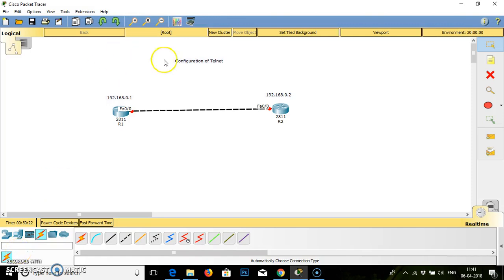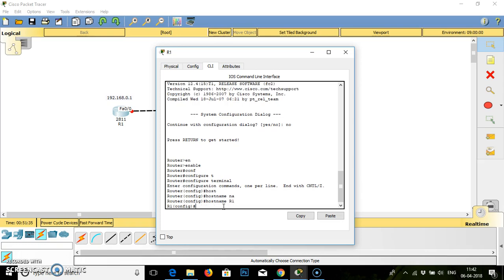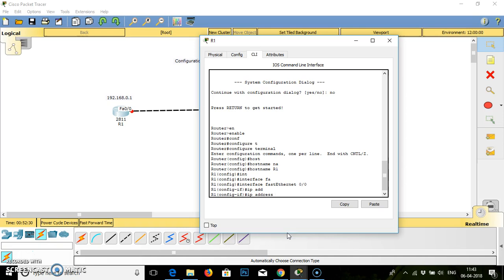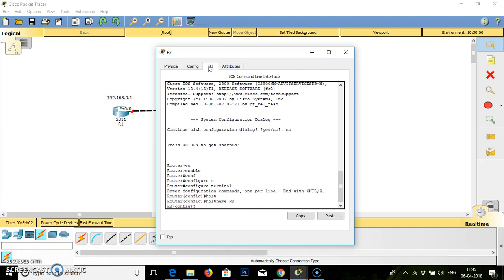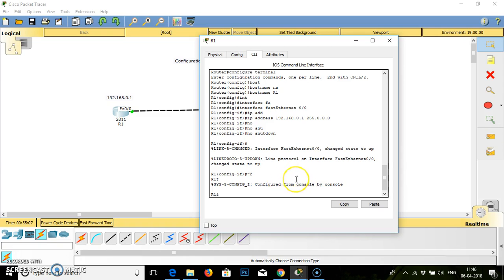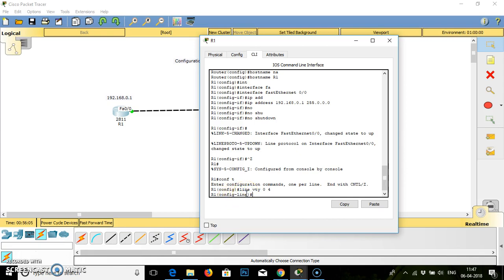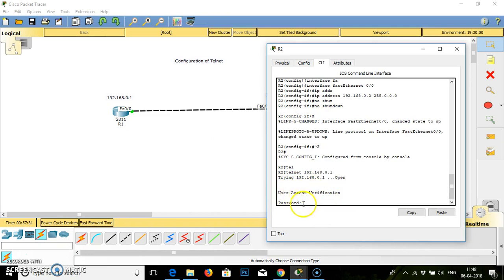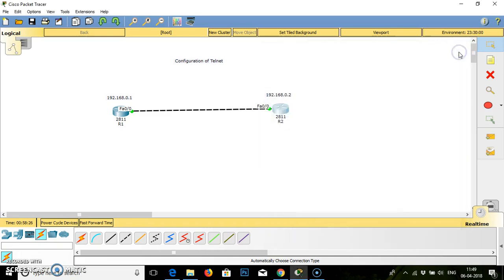TELNET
TELNET-TELETYPE NETWORK